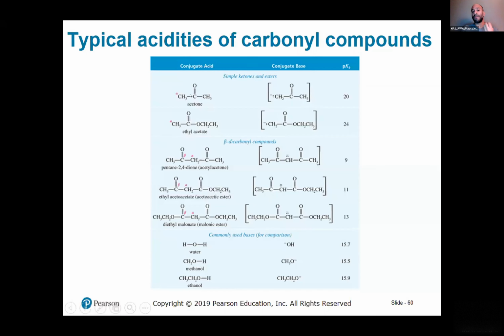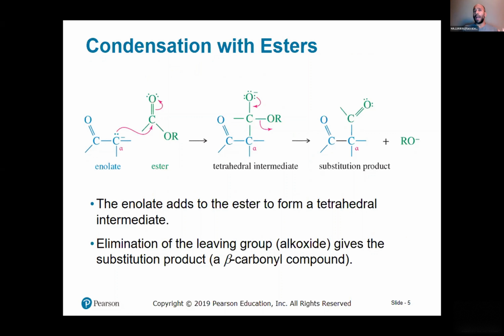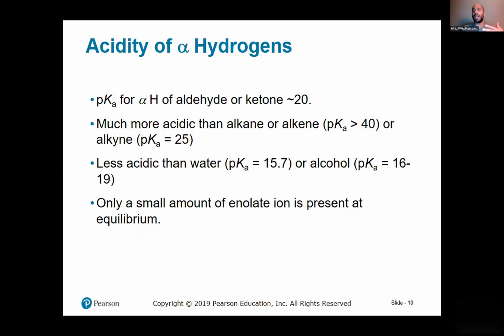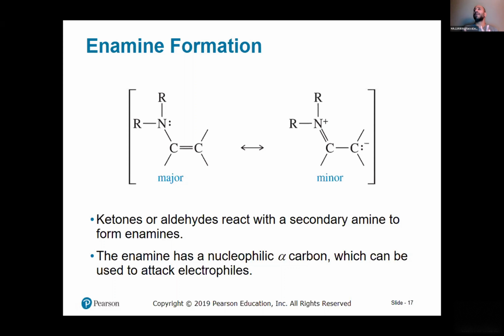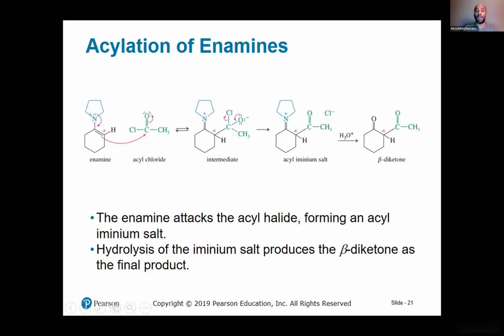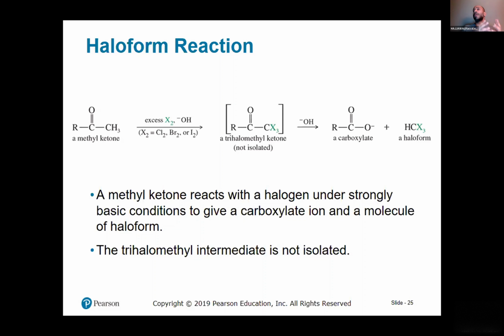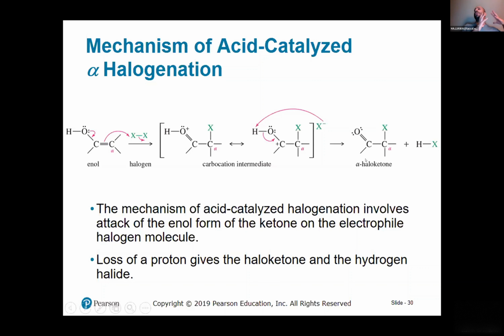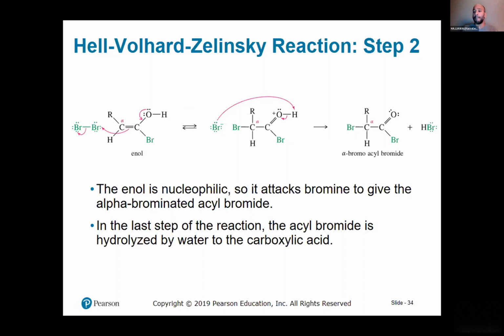CH 22 Alpha Carbon Chemistry: Enolates and Alpha Substitutions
In this chapter, we explore alpha substitution and carbonyl condensations. These are some of the most common methods for forming carbon–carbon bonds. Alpha substitutions generally take place when the carbonyl compound is converted to its enolate ion or its enol tautomer. Both of these species are nucleophilic and can attack on an electrophile to form a product in which the electrophile has replaced one of the hydrogens on the alpha carbon atom. Carbonyl condensations are alpha substitutions where the electrophile is another carbonyl compound. These types of reactions are common in biochemical pathways, particularly in the biosynthesis and metabolism of carbohydrates and fats.